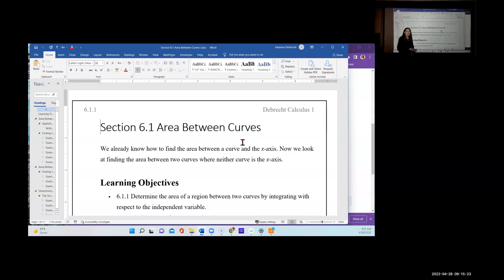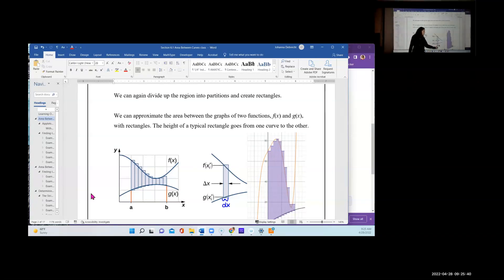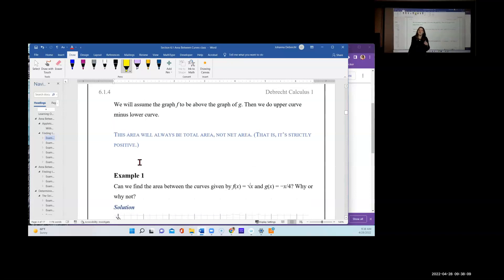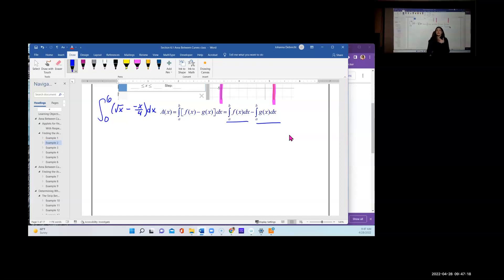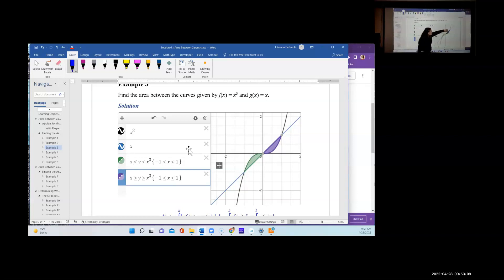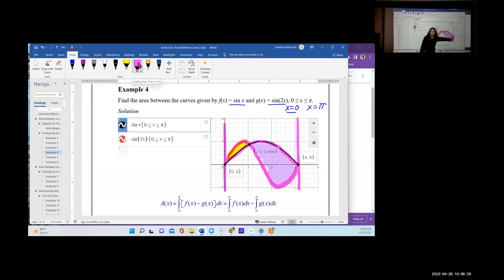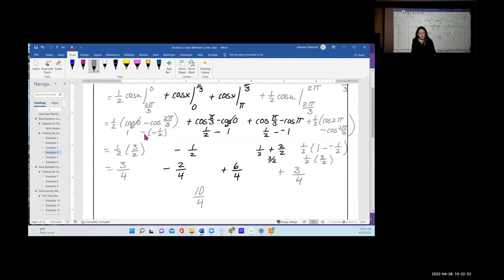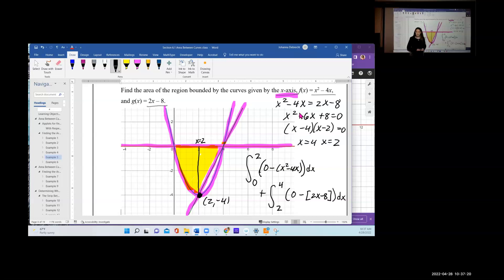6.1 Calc 1 / 2.1 Calc 2 Area Between Curves with Respect to x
In this video, we learn how to divide the region using vertical strips and the differential dx to integrate with respect to x by studying the graph of the enclosed region. This also requires that the integrand be rewritten in terms of y= an expression involving x.

This corresponds to Section 6.1 in the OpenStax Calculus Volume 1 textbook and Section 2.1 in OpenStax Calculus Volume 2. This topic can be covered in either Calculus 1 or Calculus 2.